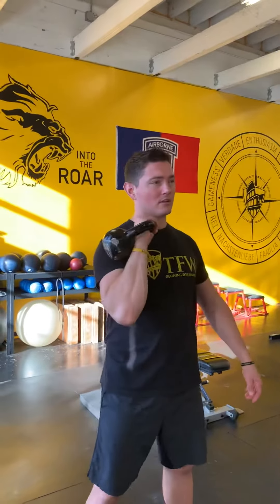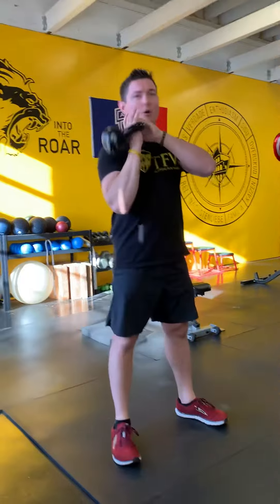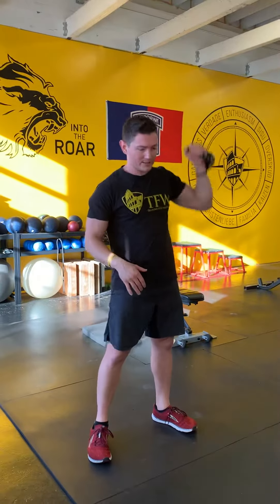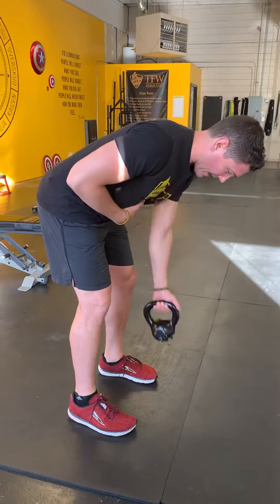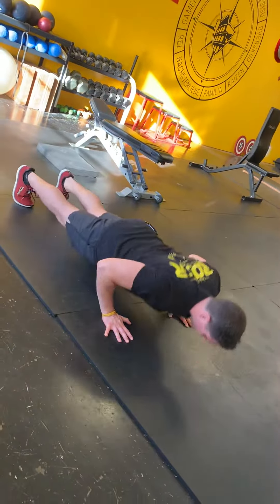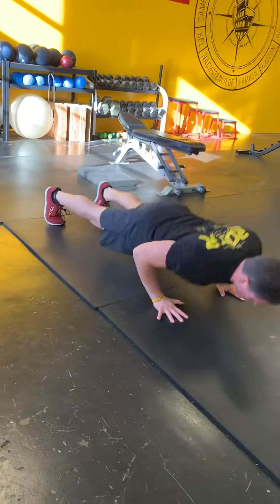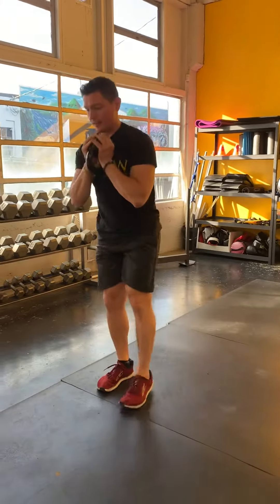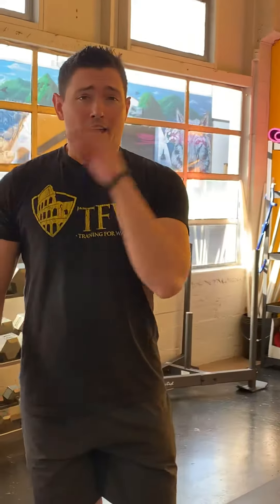Tiny KB workout that is total body and FUN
SA KB Rack Squats each side
SA KB OHP
SA KB Row
Push-up w/sit through
Goblet Lunges

5 reps per side/exercise, go through 5 times. If you want it to burn, try adding reps up to 10-12🔥🔥🔥